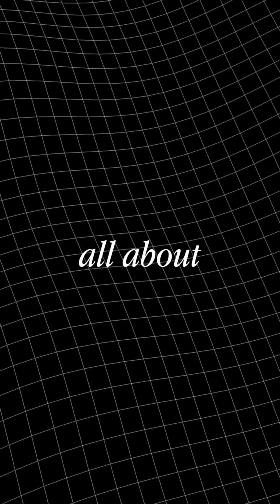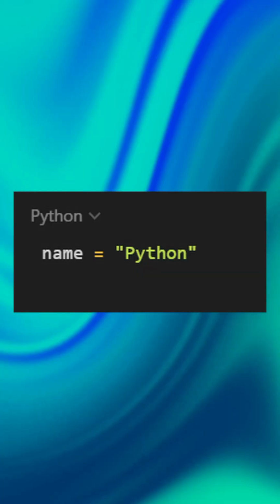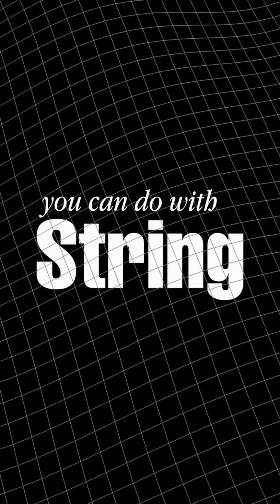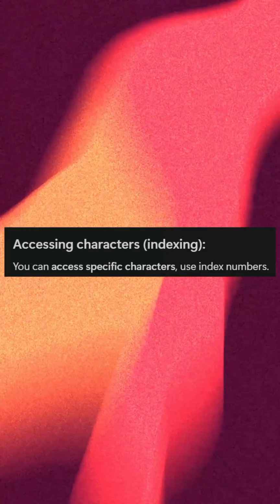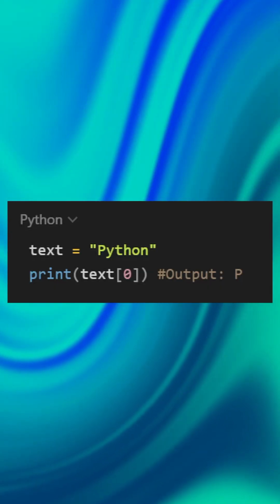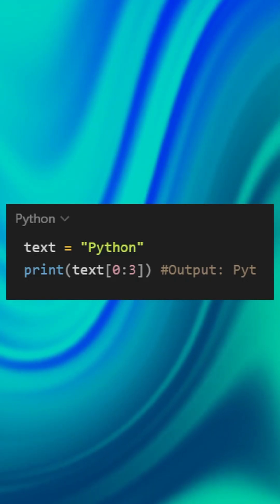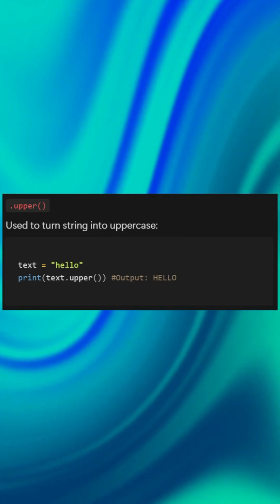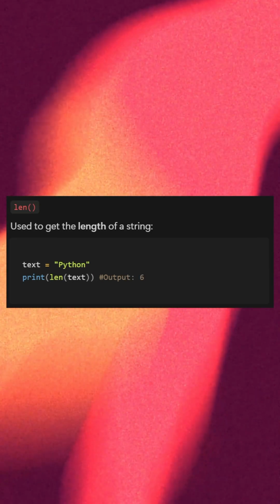Day 11 of 15 Days Python Tutorial 🚀 | String Operatios & Methods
🚀 Learn Python in Just 15 Days – Complete Beginner-Friendly Series!

Welcome to the 15 Days Basic Python Tutorial – the fastest and easiest way to start your Python programming journey in 2025! This series is designed for absolute beginners, with quick and simple videos that teach you the most important Python concepts in under a minute.

🎯 What you’ll learn in this series:
• How to code in Python from scratch
• Python setup and installation
• Python variables, data types, operators, loops, functions, and more
• Python coding tips, tricks, and shortcuts
• Everything you need to build a strong Python foundation

✨ Perfect for:
• Beginners in programming
• Students learning to code

📌 Stay consistent and watch one short every day — you’ll be surprised how much you can learn in 15 days!